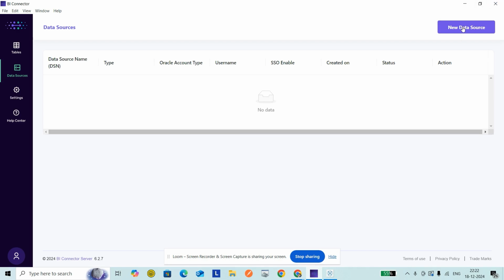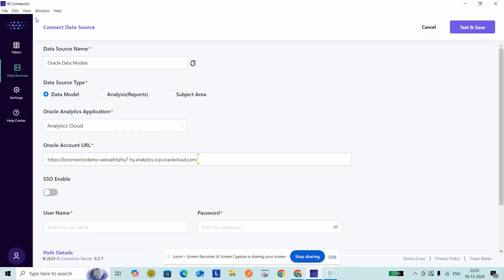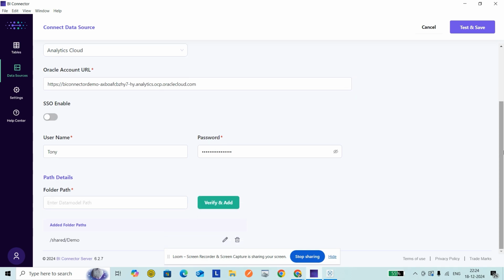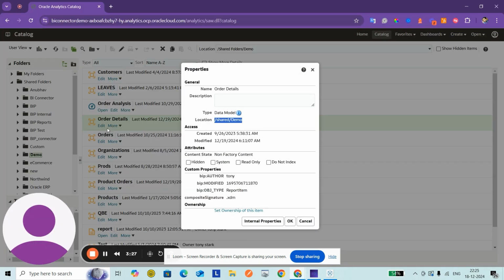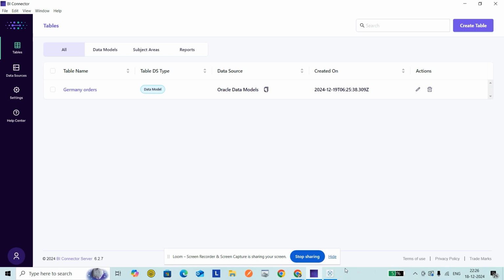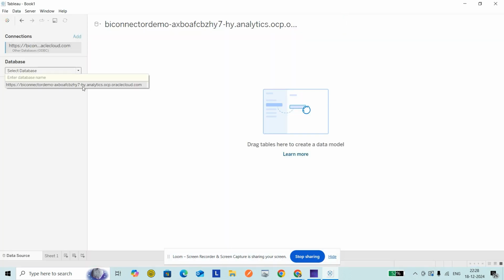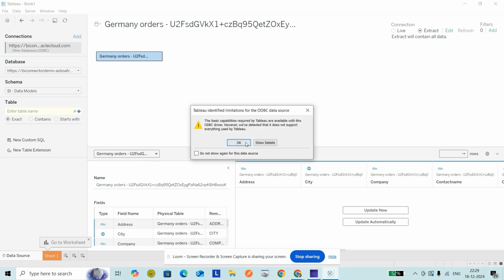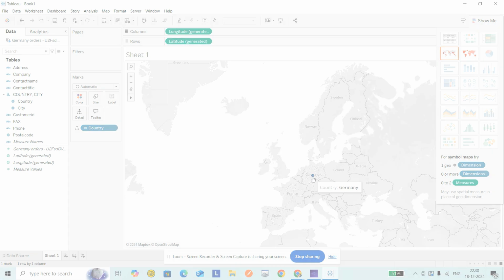How to Connect Tableau Desktop to Oracle BI Publisher Data Models using Tableau's ODBC Connector?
Step-by-step video tutorial to connect Tableau Desktop to your Oracle BI Publisher Data Models (from Fusion ERP, HCM, SCM, CX applications, Oracle Analytics OAC or OAS, OBIEE).

You can also publish and automate the reports in Tableau Cloud and Server!